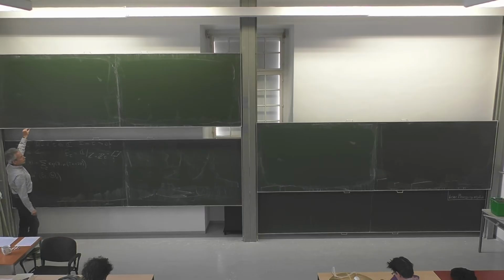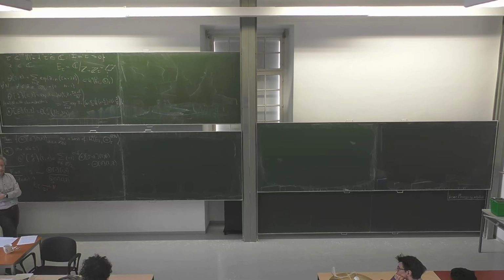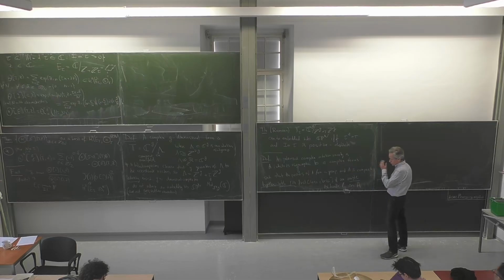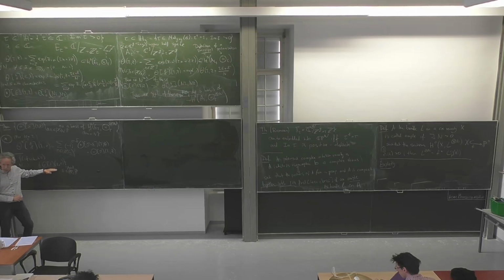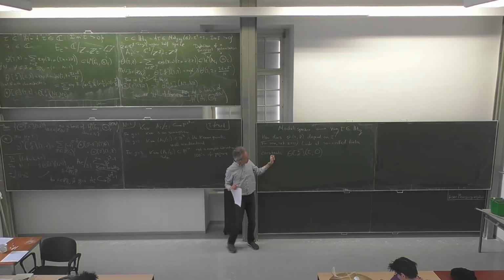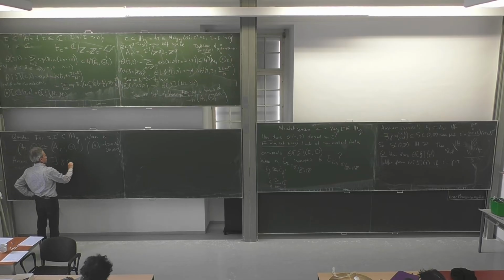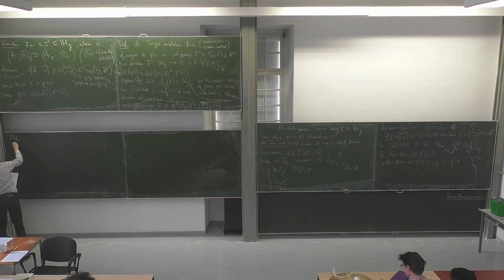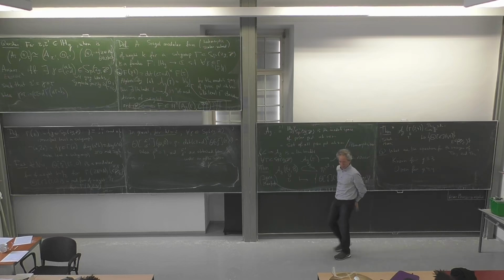Samuel Grushevsky - Theta Functions and Moduli Spaces, II